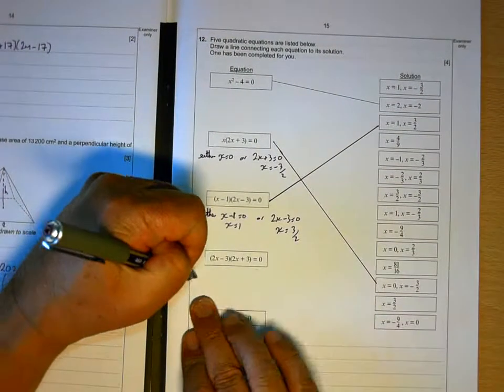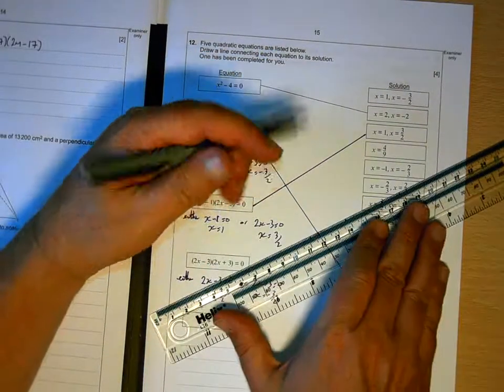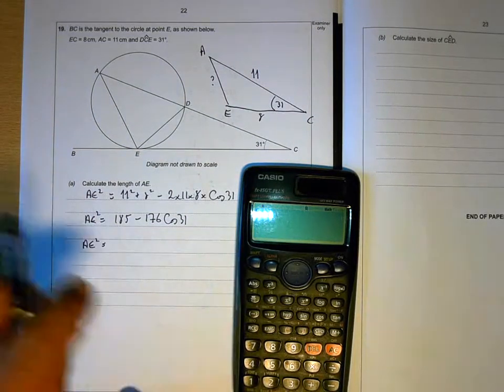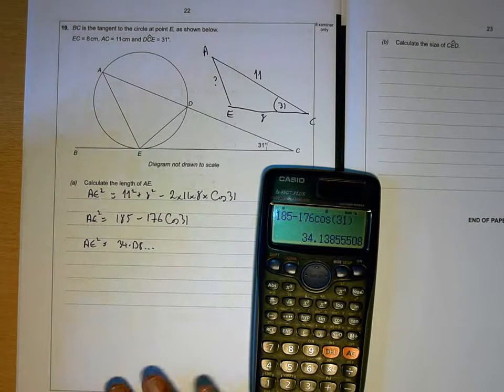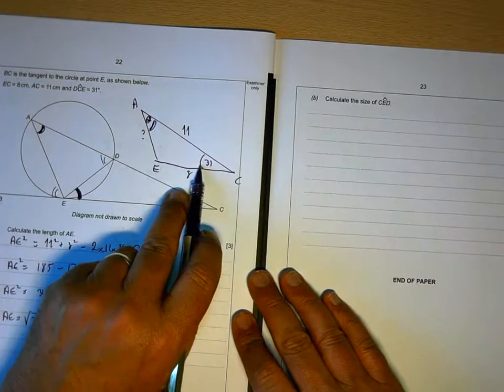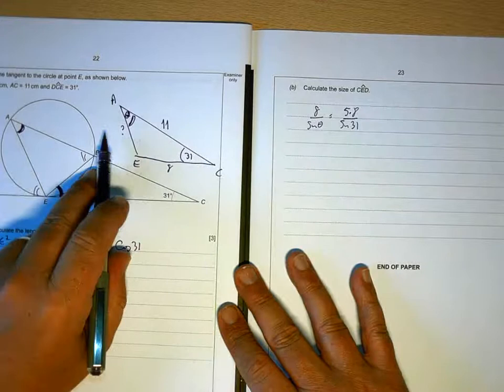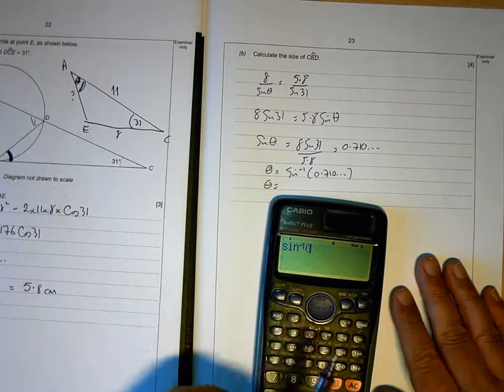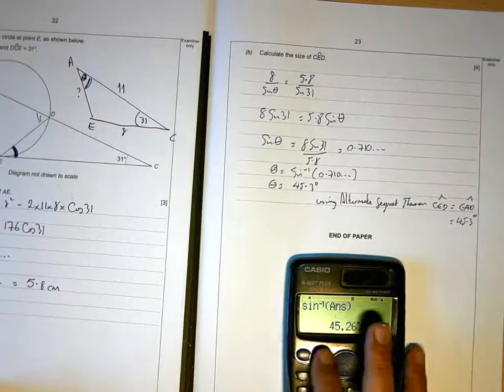WJEC GCSE Maths (Higher) Paper 2 June 2018 Questions 10 to 18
WJEC Higher Tiers Maths June 2018 Paper 2 A/A* Questions